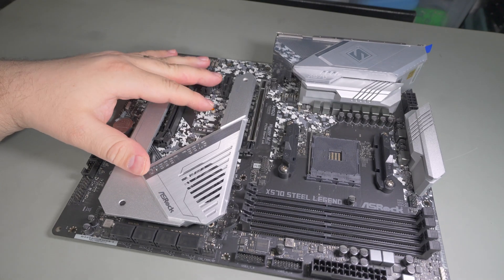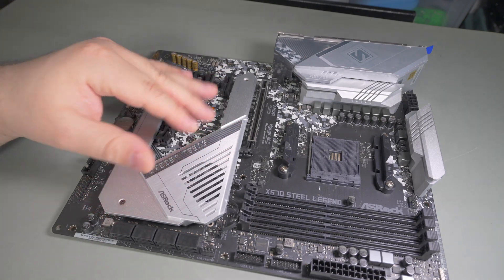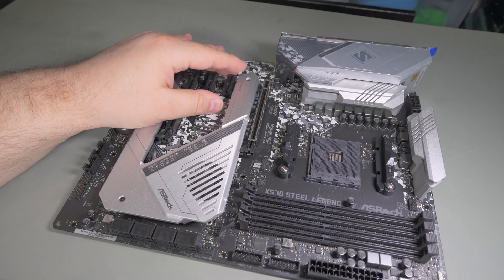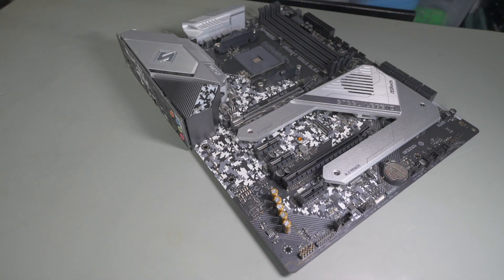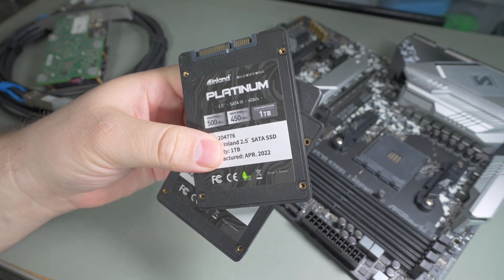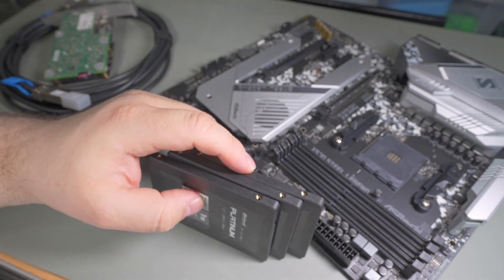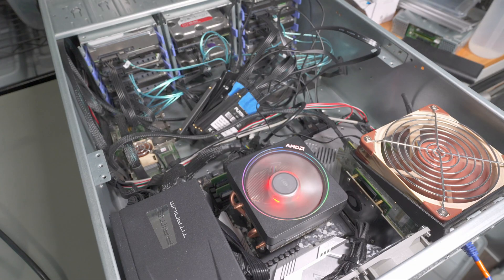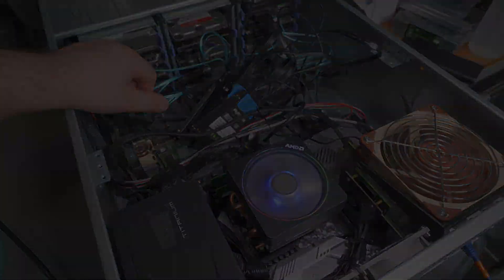(Quick VLOG) Replacing VM machine motherboard and drives...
Products used in this video:
1TB Inland SATA SSD (cheap, DRAM-less)
ASRock x570 Steel Legend motherboard (supports ECC memory)
Supports ECC memory just like the previous board.

CPU AMD Ryzen 5 3600 (cheap, no GPU)
CPU AMD Ryzen 5 5650 Pro (recommended, modern, has CPU and ECC support, but no PCIe 4.0)
CPU AMD Ryzen 5 5600 (more modern, no GPU)
CPU cooler (not needed with 3600/5600) Noctua NH-L9a-AM4
Sabrent SSD 2TB
(industrial, if you need to keep drives extra cool)
Fans (high end)
Fans (cheaper)
Gigabyte B550M DS3H Motherboard
Timetec 16GB ECC RAM
Fractal Ion+ 2 860W PSU (not the one used, but anything form Fractal, Seasonic, etc. is a good choice)
Fan splitter
M.2 cooler (passive) (different from video, but I've grown to like these ones)
M.2 cooler (active) (if you have bad airflow and need extra cooling)
10GbE PCIe card (optional, intel)
10GbE PCIe card (optional, cheaper)

Buy me a cup of earl grey:
Bitcoin: bc1qf5yzmguzxmx7wmal36ancfvqf34ge08juvtnfk
Ethereum: 0x1B2df497F1c3bDa4b952Bd3cE266Ccf9D3d6cc30
Chia: xch1qtmtxej0tz2c82wj45mu5ncsu4s6z7nageec44qmc0p4dqexdv7s4a4rlg
Ravencoin: RKtLSABkqdFHBSL2ntb1pdC3PVEuc8Dt2Q
Raptoreum: RSECAdkYjcrGh7BogBYjXdB3oaThYdyFxA